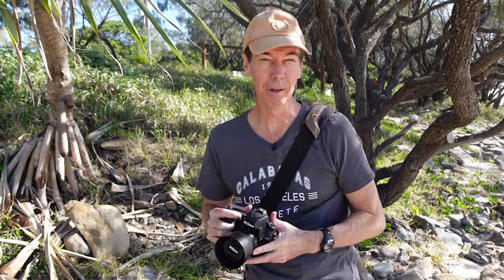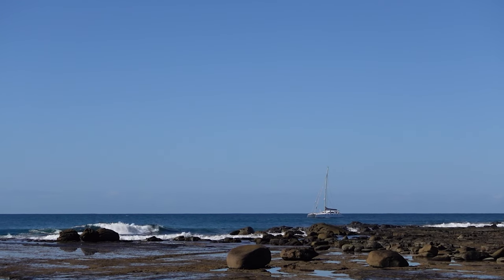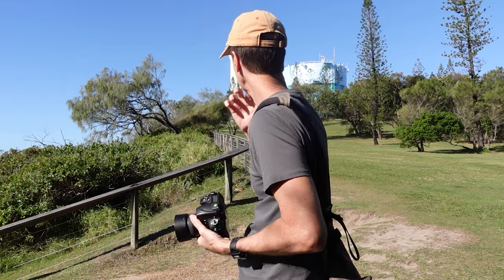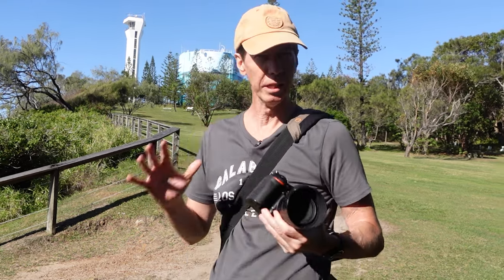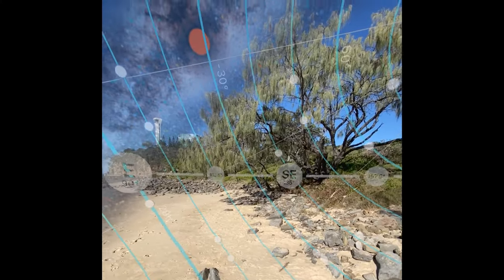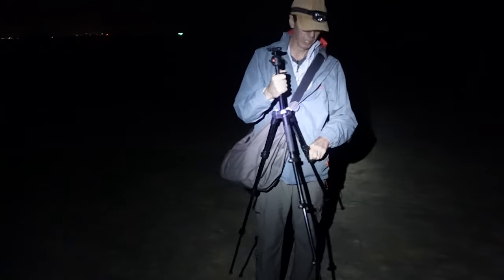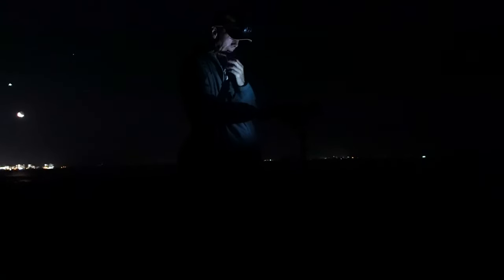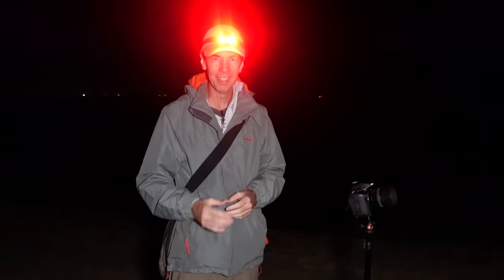Nikon D750 50mm Astrophotography | CHEAP & EASY!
In this Nikon D750 50mm astrophotography video I talk about how cheap and easy it is to get amazing results with this astrophotography set up.  The D750 is awesome in low light situations.  I find the camera and the 24MP sensor excels at astrophotography.  The Nikon 50mm F1.8G lens I bought for approximately $100 second hand.

00:00 Introduction
00:20 Astro Location Recon
04:12 Nikon D750 50mm Astrophotography
06:37 Never Stop Creating!

All video footage and photographic images